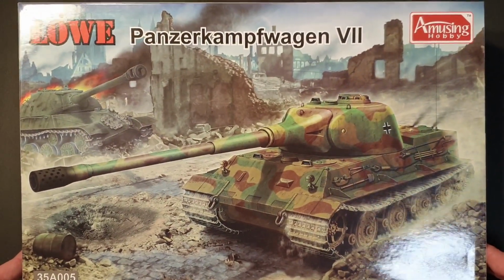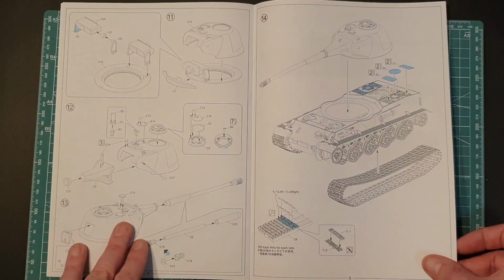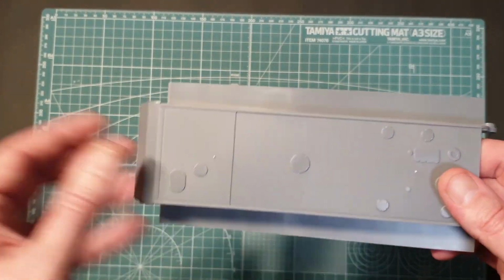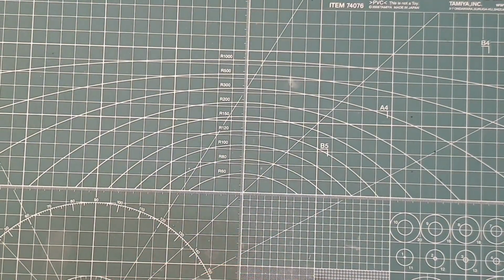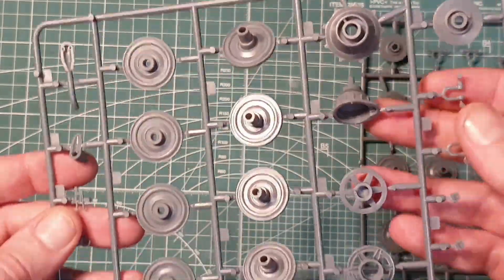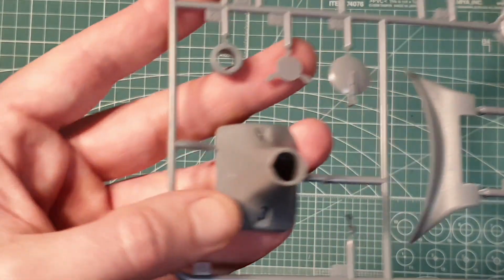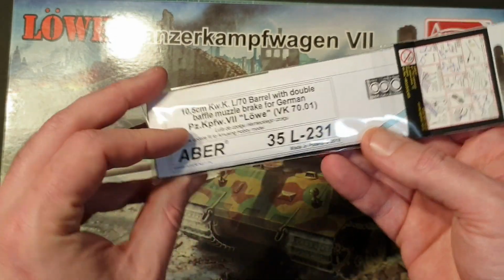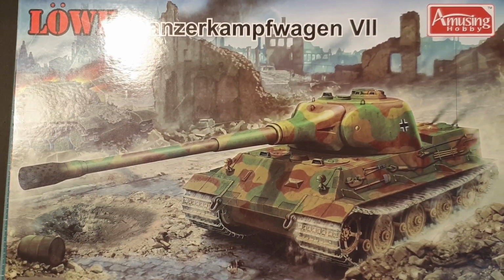Amusing Hobby Löwe 1/35 kit review!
Another Paper Panzer from Amusing hobby. Nicely detailed kit.

You can purchase a print from my etsy page below